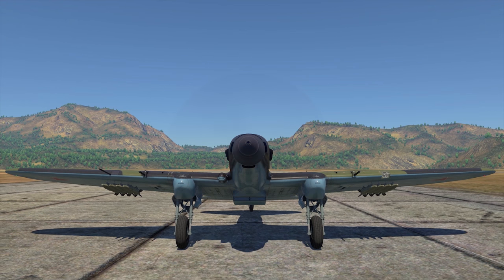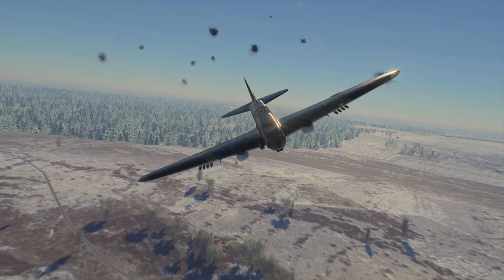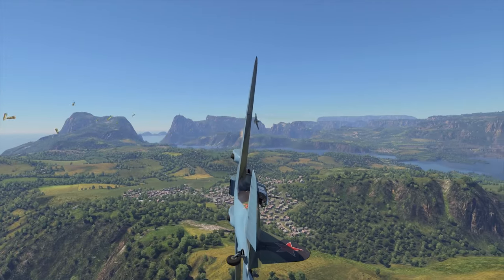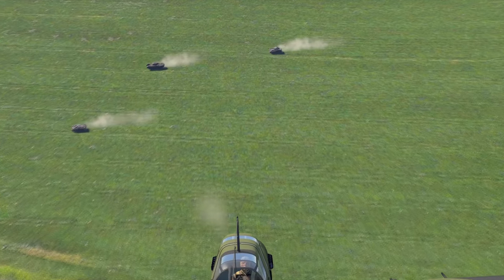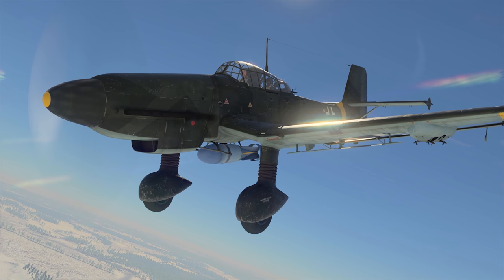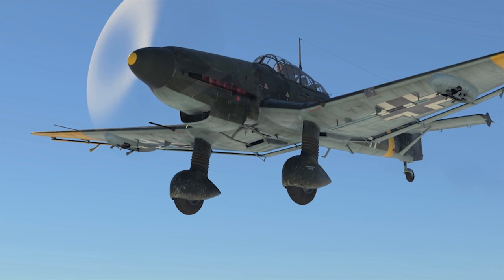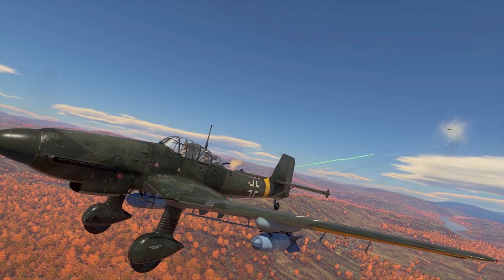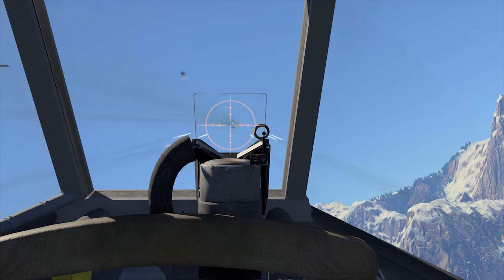💥 War Thunder: IL-2М vs Ju 87 D-5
Two propellers, two planes, two legends. Today we are comparing... perhaps the two most famous ground-attack aircraft of WW2. The flying beast of the Soviet Air Forces — the IL-2M (1943) — and the symbol of the Luftwaffe, the Ju-87 D-5.